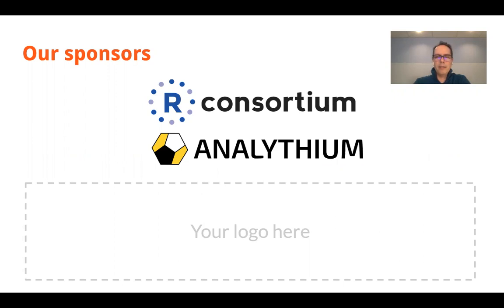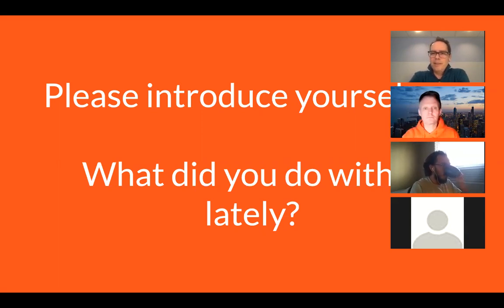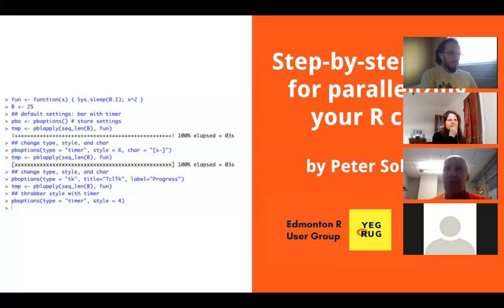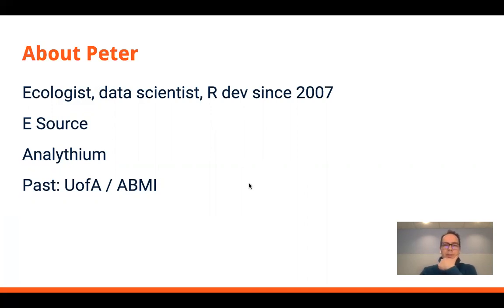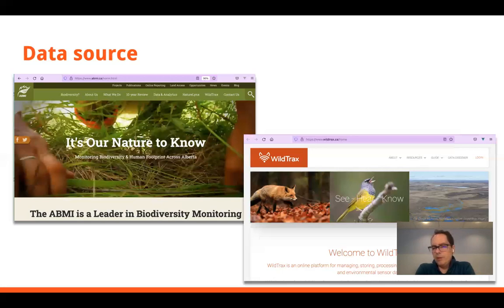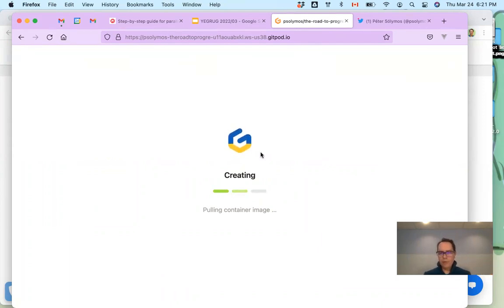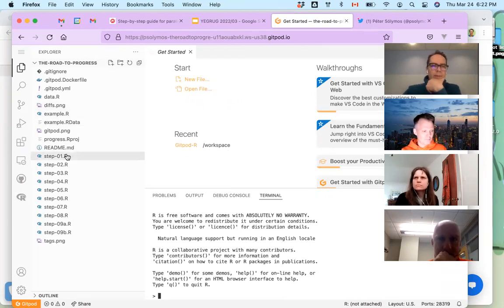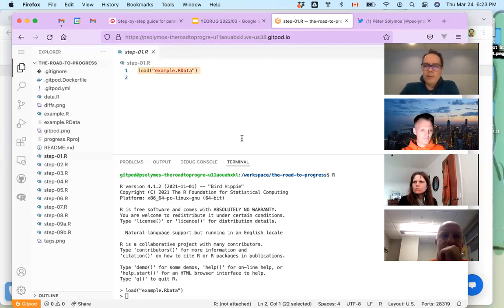Step-by-step guide for parallelizing your R code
Edmonton R User Group Meetup - Thursday, March 24, 2022

The mini-workshop teaches you how to identify the parts of your workflow that can be easily parallelized. Quickly gain parallel superpowers and know exactly how much time you have before the jobs are complete, so you can hop out for a coffee!

Peter Solymos, YEGRUG organizer, showcases a step-by-step approach to interactively developing code, encapsulating it into a loop, then a function. In the end, you learn how to run code in parallel building upon these vectorized functions.